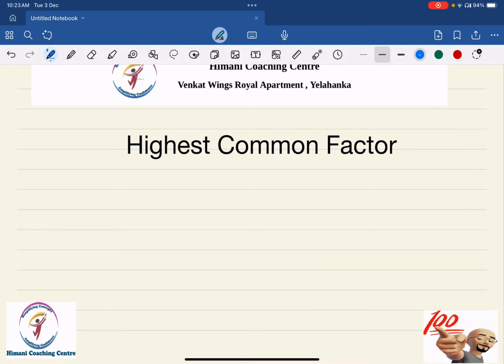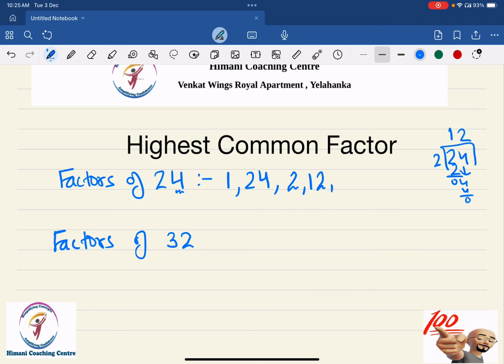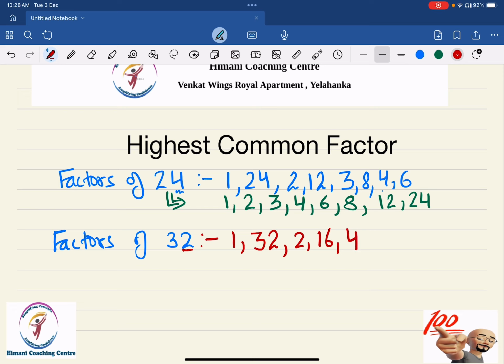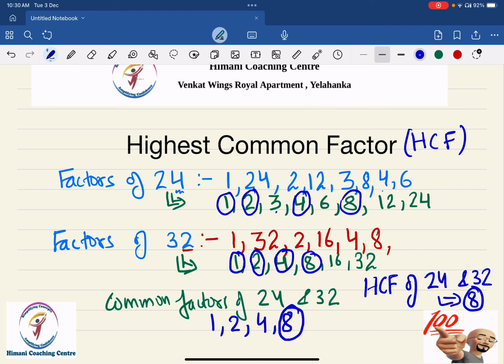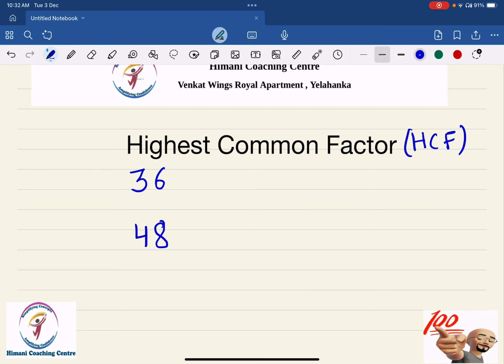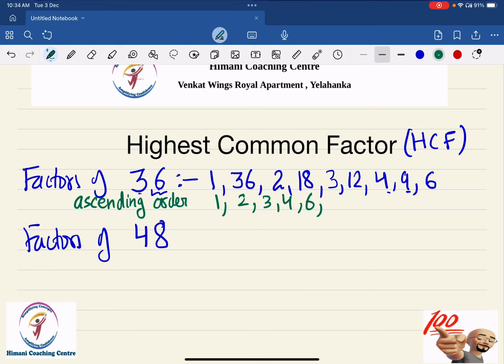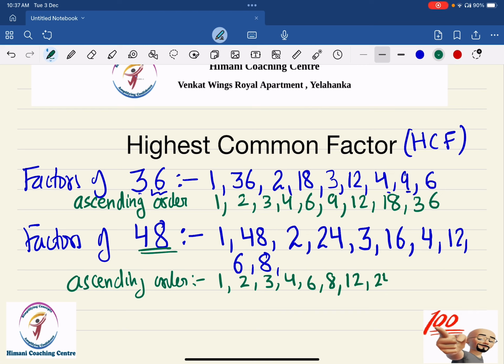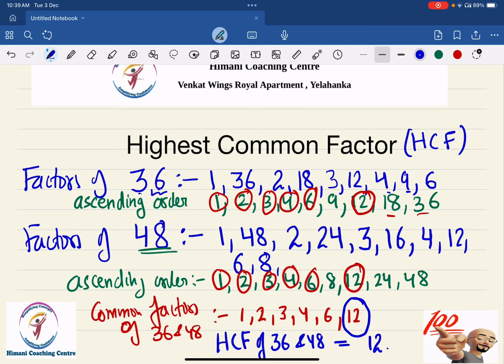Highest Common Factor for class 3,4 and 5. Easy explanation.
Highest Common Factor. Class 3,4 and 5 . Easy explanation. Video encourages do along exercise with kids. Helpful for parents and elders who are teaching their kids.

Video on prime and composite numbers and factors